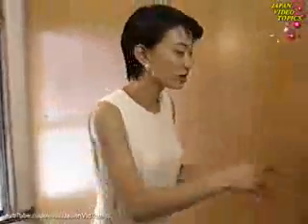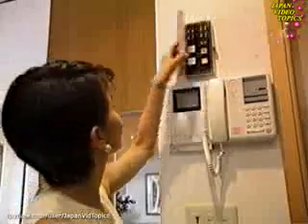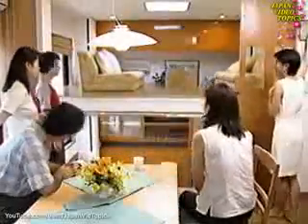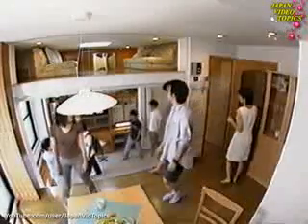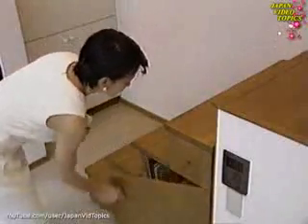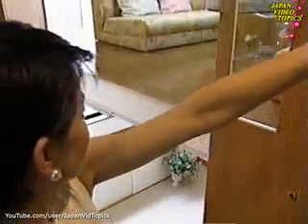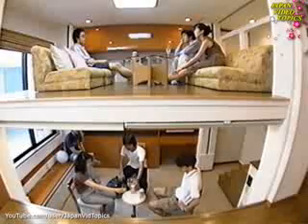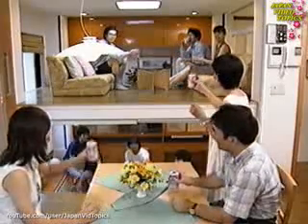日本風情畫 OP